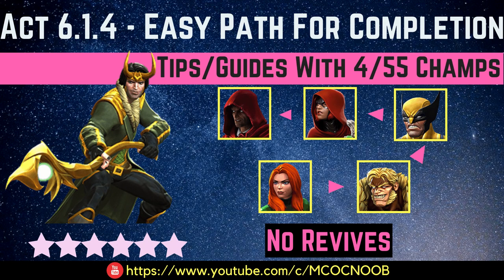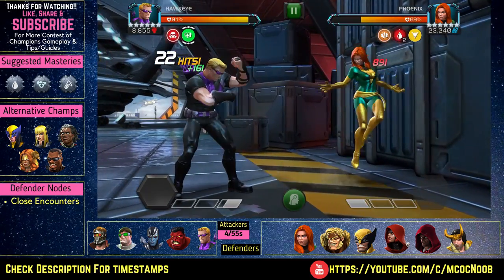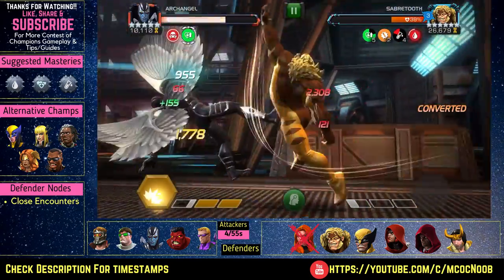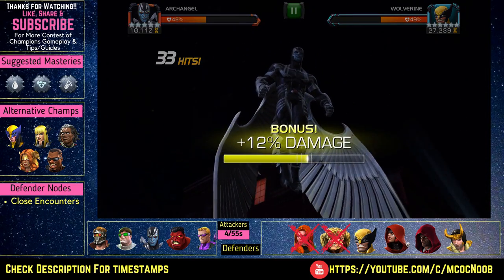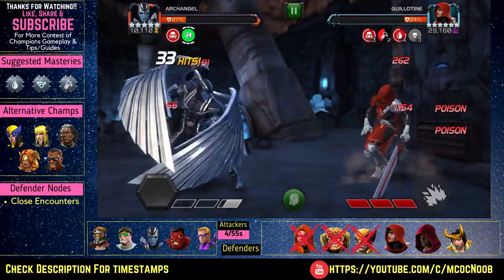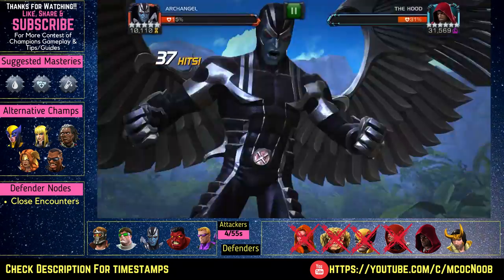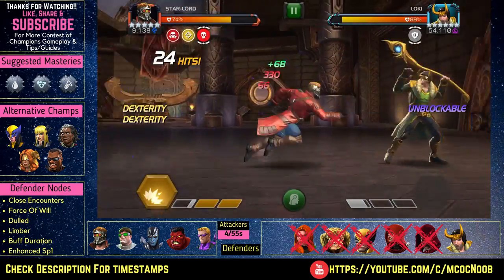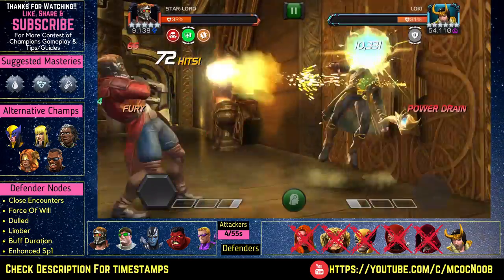MCOC: Act 6.1.4 - Easy Path Tips/Guides - No Revives - 4/55 champs - story quest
Hey, Guys back with ACT 6 videos, here is video 4/6 to get easy cavalier with 4/55 champs with least amount of units spent. Hope it helps :)

00:19 Phoenix
01:47 Sabertooth
02:57 Wolverine
04:06 Guillotine
05:00 Hood
06:18 Loki

100% Exploration:
6.1.6 - Delirium & Electronic Fluctuations - Coming next
6.1.6 - Spectre & Shock - Coming Soon
6.1.6 - Caustic Temper - Coming Soon
6.1.6 - Aspect of War - Coming Soon
6.1.6 - Buffed Up - Coming Soon